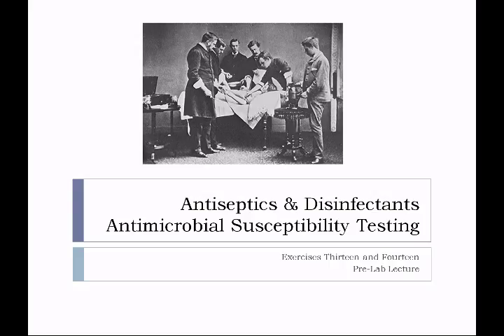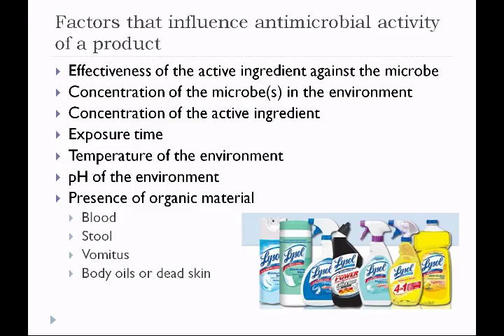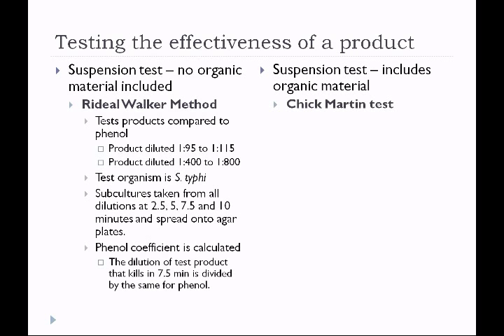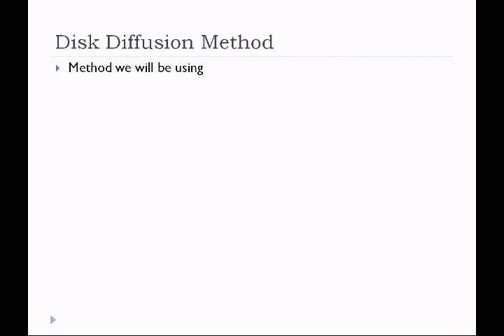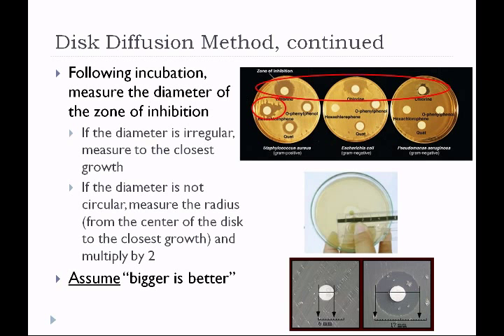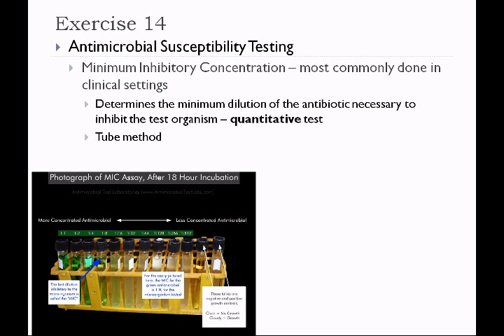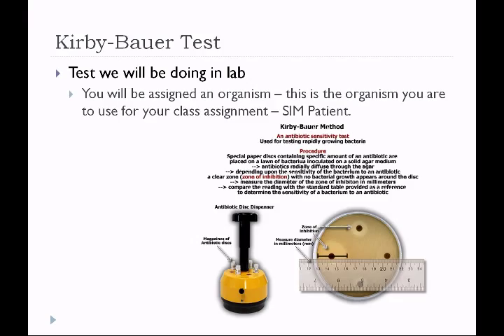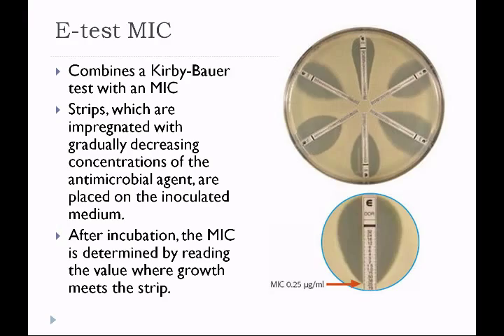Pre Lab Lecture Antiseptics Disinfectants and Antibiotics